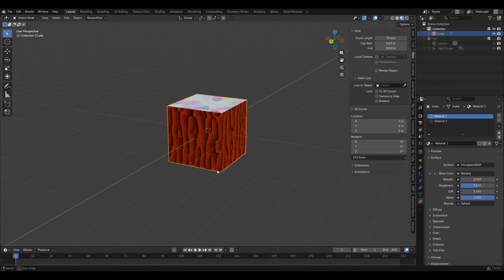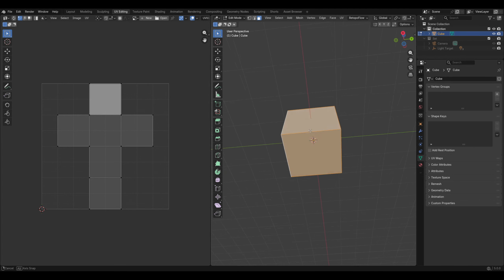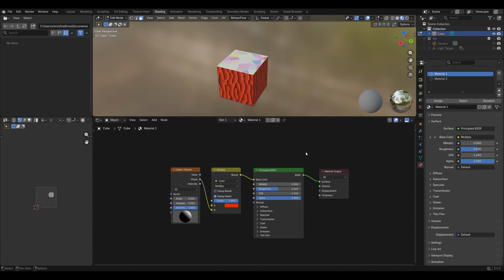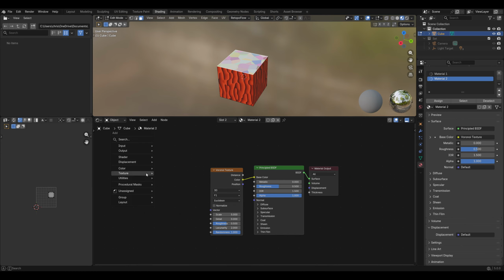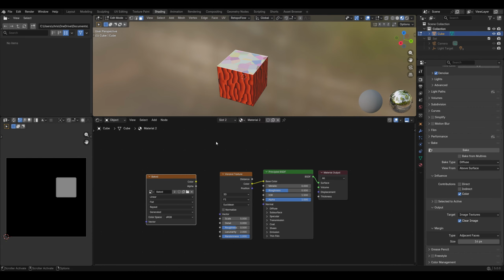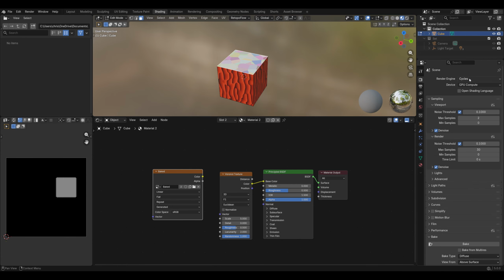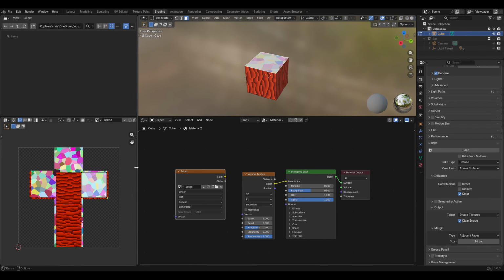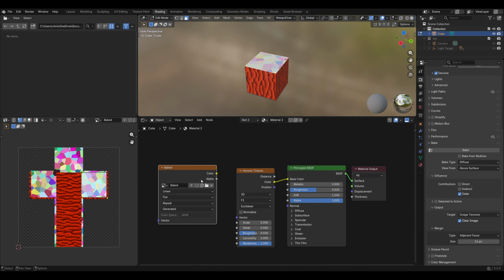How To Bake Procedural Textures to Images in Blender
⬆️ Become a member for priority troubleshooting! ⬆️

Blender is a 3D Modelling Application which is free which allows you to create marvellous and spectacular 3D scenes and animations. My goal is to help people by sharing these Blender tips :) Blender can be downloaded

This guide was created in Blender 5.0.0